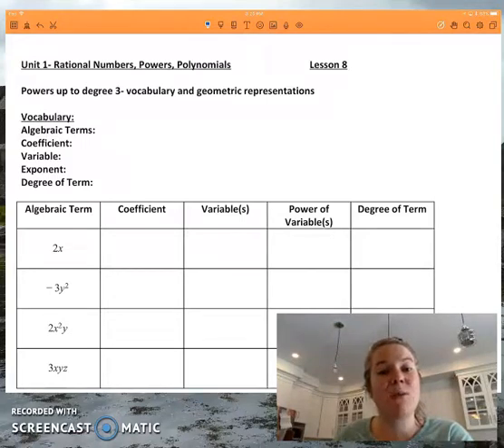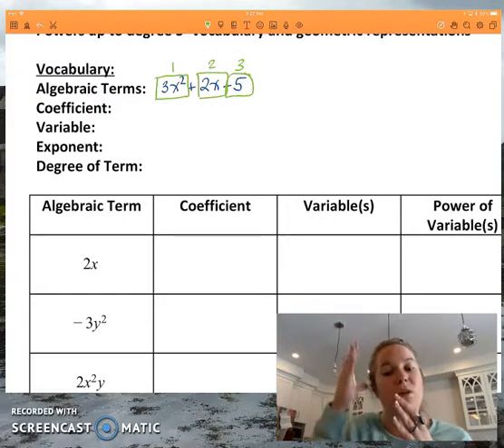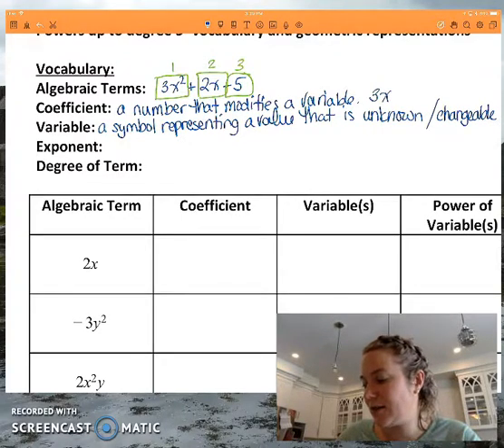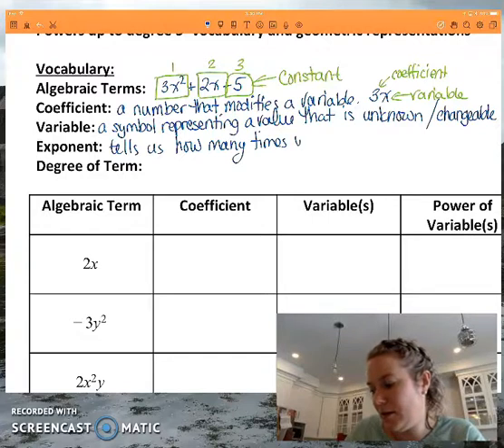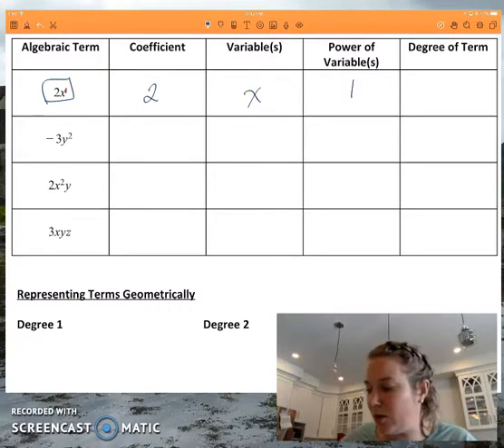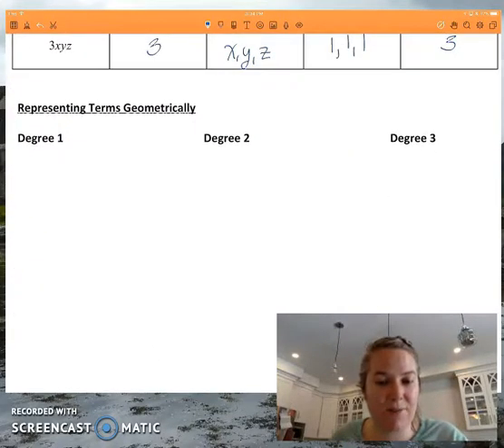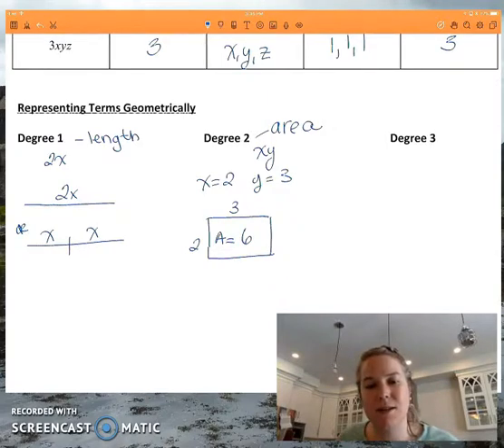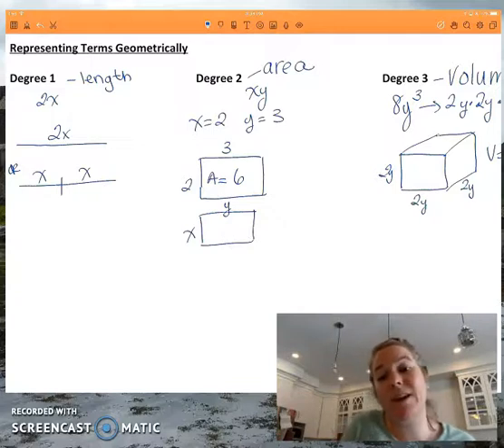1.8 Representing Powers up to Degree 3